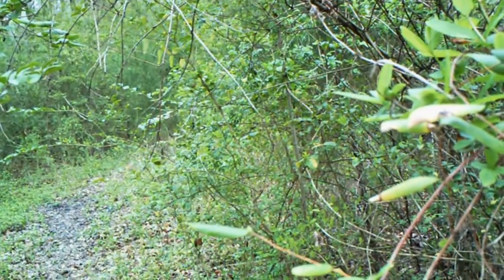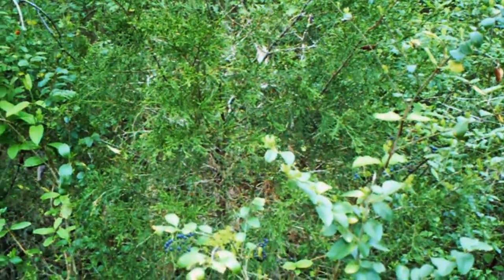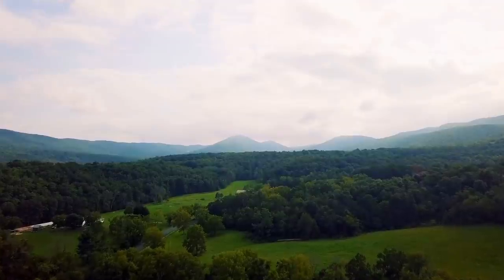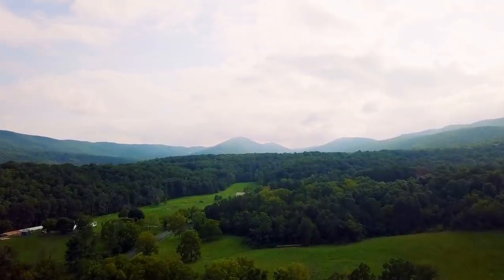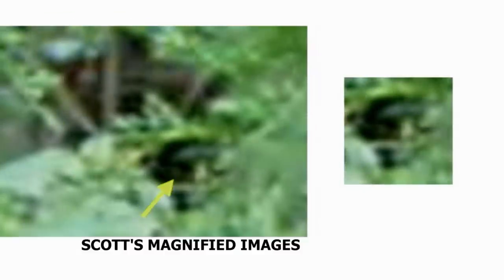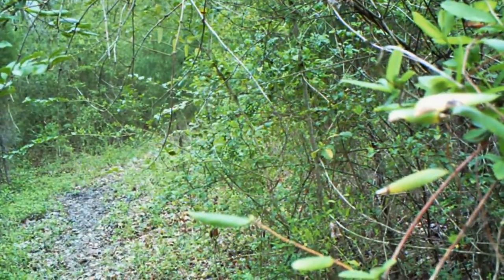MYSTERIOUS DOG-MAN HUNTS PREY | The Proof is Out There (Season 2) | Exclusive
In this extended interview with eyewitness Scott Carpenter, Scott talks about his terrifying run in with a "dog headed man", in this bonus scene from Season 2, "Dog Headed Man and Summoning Spaceships."

Watch all new episodes of The Proof Is Out There, returning soon, and stay up to date on all of your favorite The HISTORY Channel shows

If you are interested in submitting videos or other content to be featured on Season 2 of The Proof Is Out There, head to agree to our Terms and Conditions and submit your content via our Submission Page.

The Proof Is Out There investigates the world's most mysterious videos, photos, and audio recordings, and uses the best technology and experts to render a credible verdict. Each episode analyzes and passes verdicts on several seemingly impossible things "caught on film," including giant beasts, UFOS, apocalyptic sounds, hairy humans, alleged mutants from the deep, conspiracies, and many other cases. Host and veteran journalist Tony Harris takes nothing for granted in a quest for answers, tracking down eyewitnesses, putting each photo or film through a battery of tests, calling out the hoaxes, and highlighting the most credible evidence in an attempt to better understand our world.